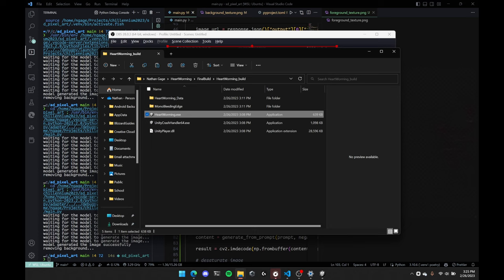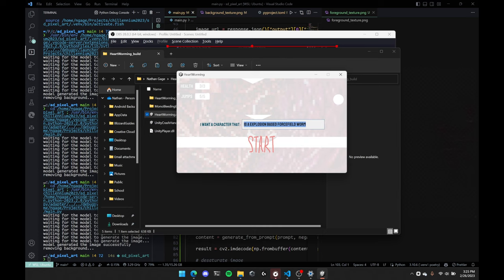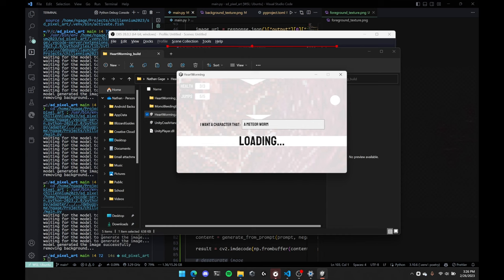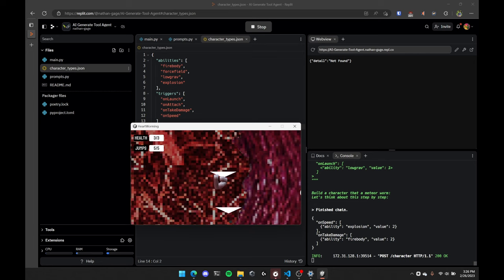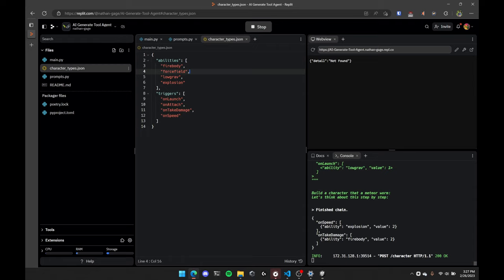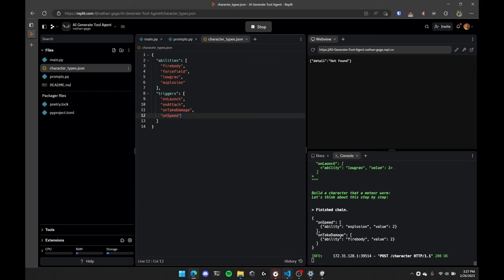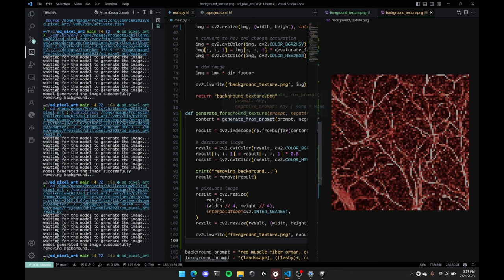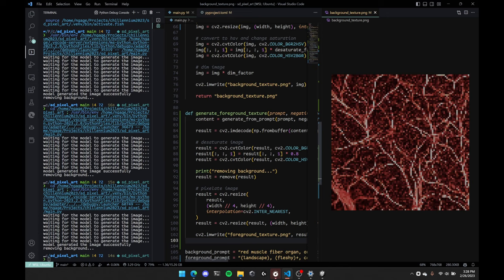LangChain-based Character & Stable Diffusion Art Generator for Gaming (Chillennium GameJam 2023)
This is my submission for Chillennium 2023 GameJam -- it's a LangChain agent that generates character builds for a game -- which means you can mix simple components in a complex manner, exactly how your users wants.

Imagine a DnD campaign where you talk about the experience you want rather than the stats you want! On top of that, I did some Stable Diffusion embeddings (pixel art) for the foreground/background but didn't quite make that into the build, but it was definitely almost there!